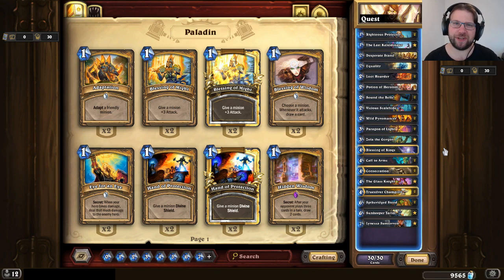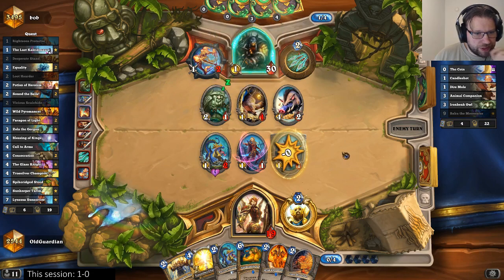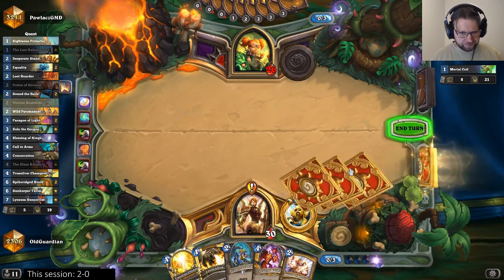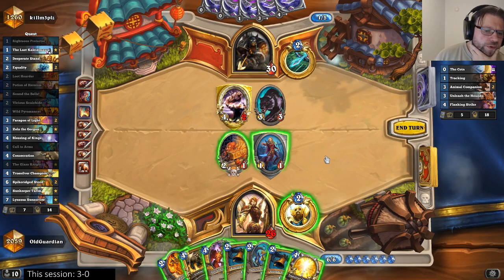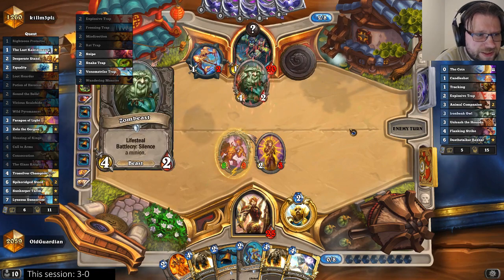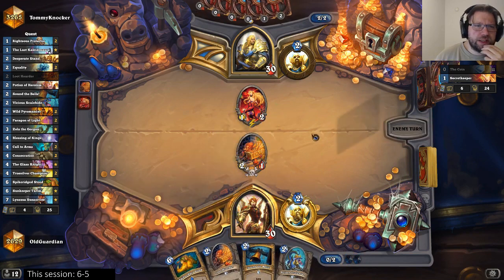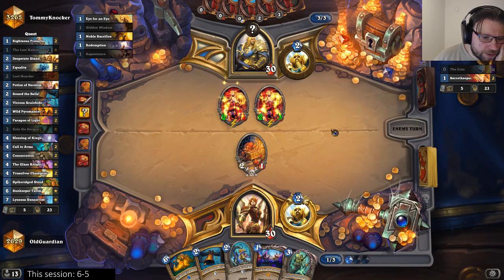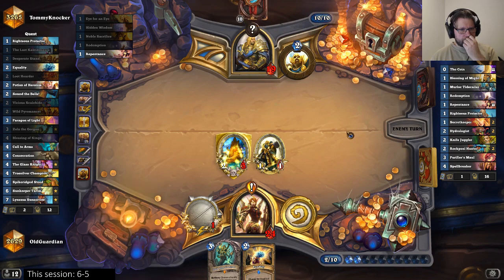How to play Quest Paladin (The Witchwood Hearthstone deck guide)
In this How to play video, I present Quest Paladin.

This video shows gameplay against Baku Face Hunter, Cubelock, Spell Hunter, and Secret Paladin.

This video is from the era of Year of the Raven Standard format and The Witchwood expansion.

Deck code:
AAECAZ8FCK8HucECjMcCyM4C7dIC4+MCw+oC6/cCC/sB3AP0Bc8G9geIxwLjywL40gL27AL57AL+8wIA